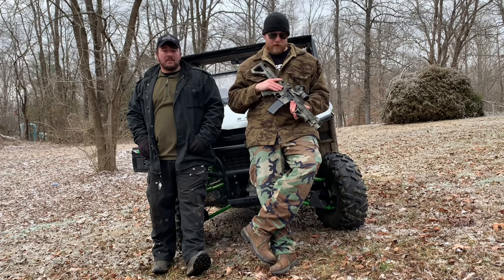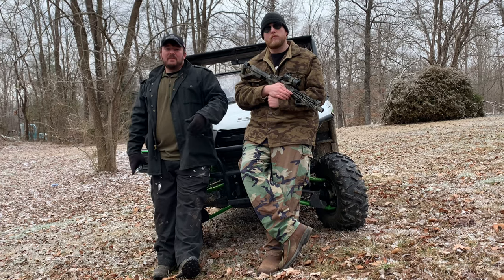CROSMAN DPMS SBR. AMMO SHORTAGE ALTERNATIVE.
HawkMeyer Outdoors gives you a pro tip on how to train for little coin during AMMOGEDON. We go over the pros and the cons of the Crosman DPMS SBR. Wear safety gear and follow all firearm safety rules. you assume all risk.